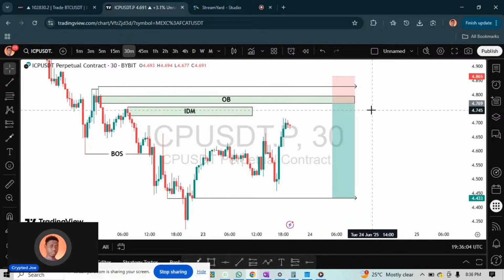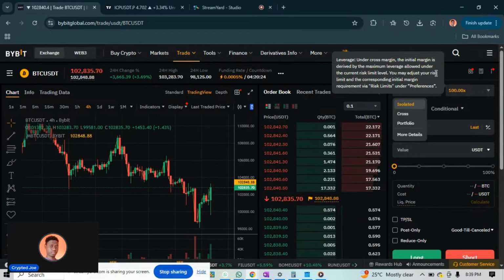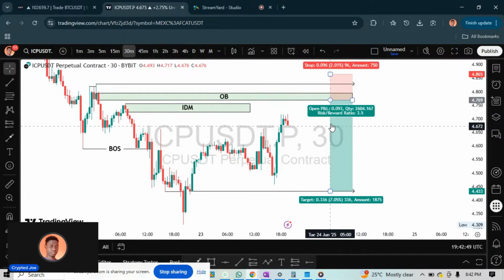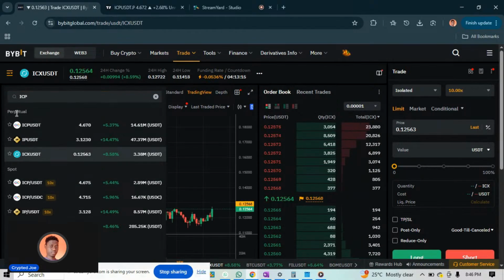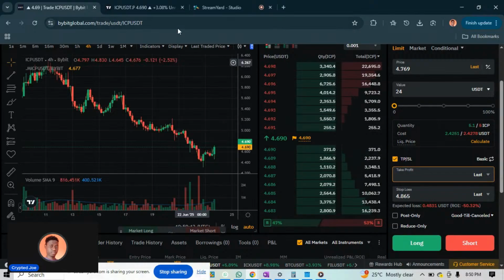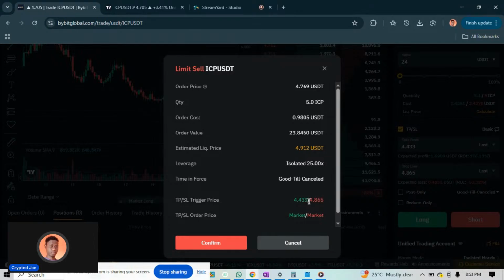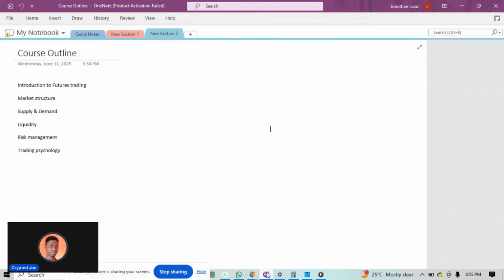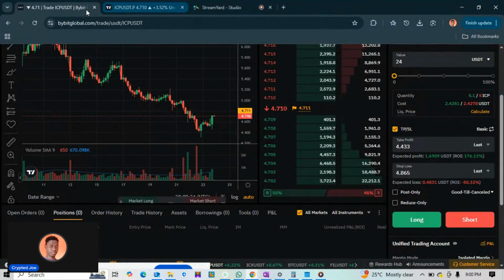Bybit Futures Trading for Beginners – Step-by-Step Guide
New to futures trading? Join this live session as I walk you through on how to use Bybit from start to finish. Learn how to open trades, set stop-loss, manage leverage, and avoid costly mistakes. Perfect for beginners who want to start trading like a pro!